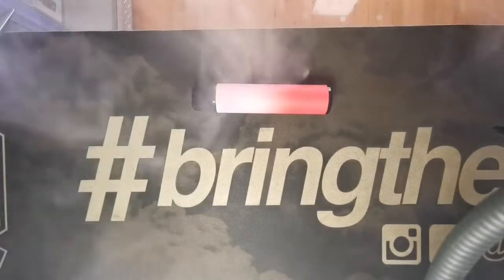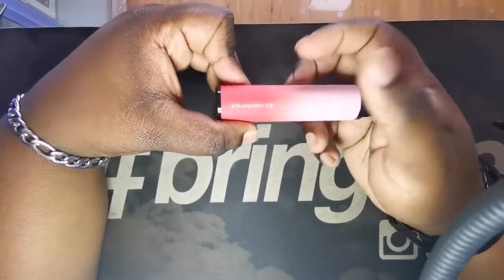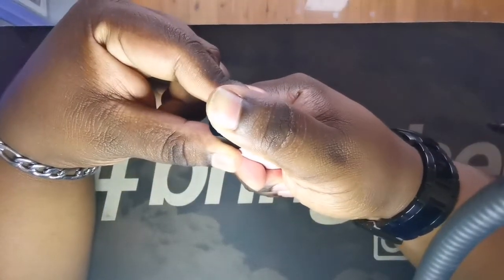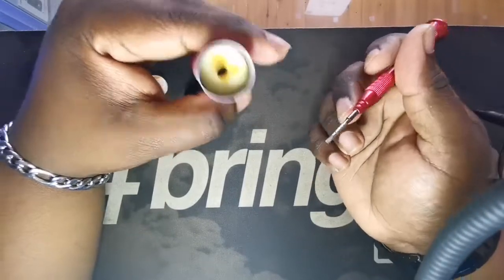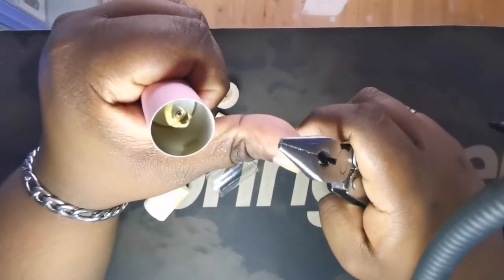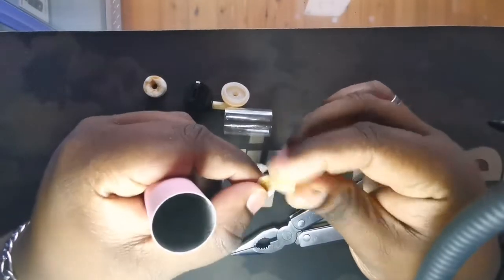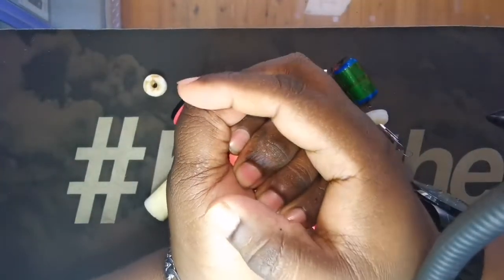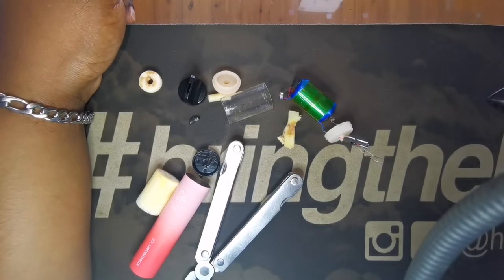what's inside a disposable vape???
Today we're going to take a look at what's inside a disposable vape